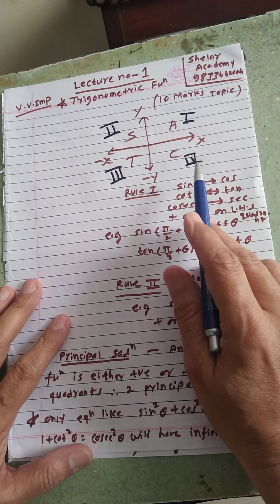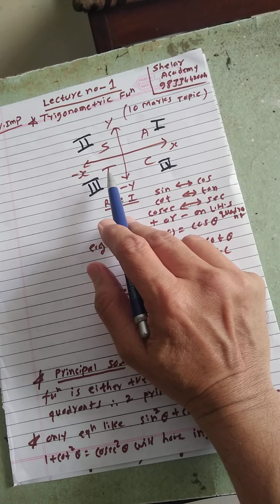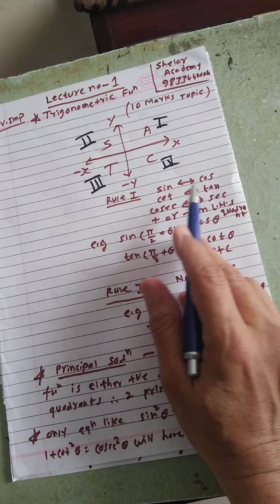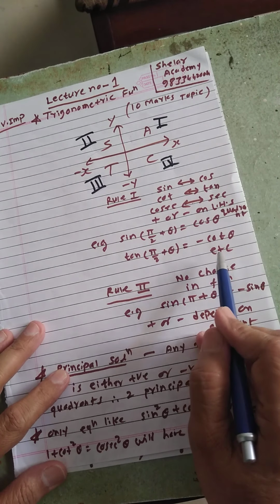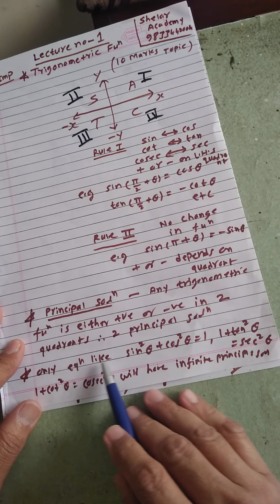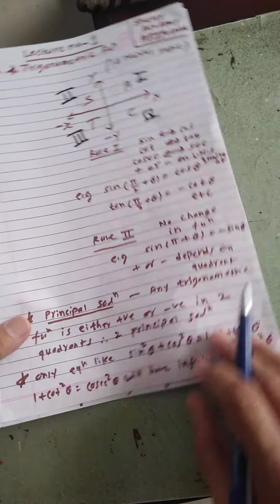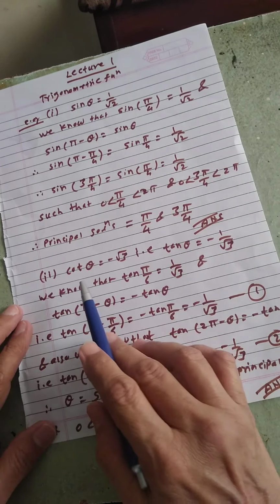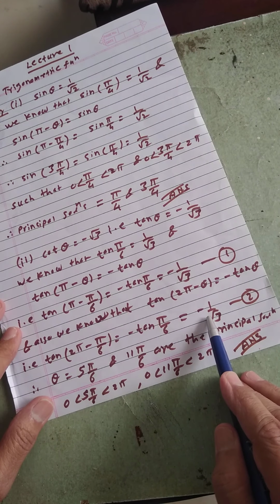Trigonometric Functions Lec 1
Trigonometric Lecture Series Part-1

We have started with class 12th science and we have created a playlist for all the subject that are Maths 1 and 2, Physics 1 and 2, Chemistry 1 and 2, Biology 1 and 2. Each playlist has chapter wise videos. We want you to share this videos so that the ones who need can benefit from it.